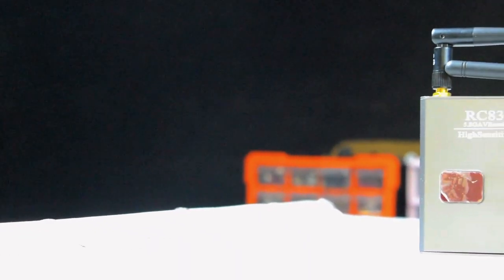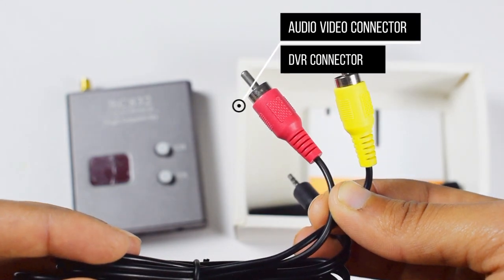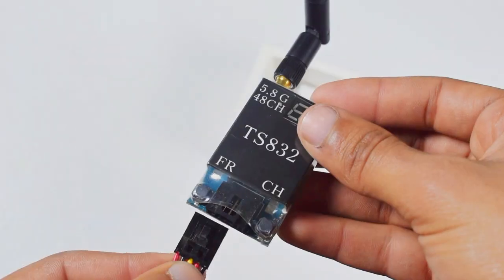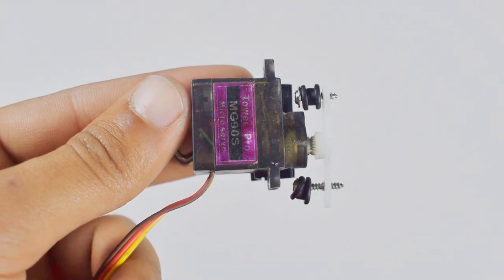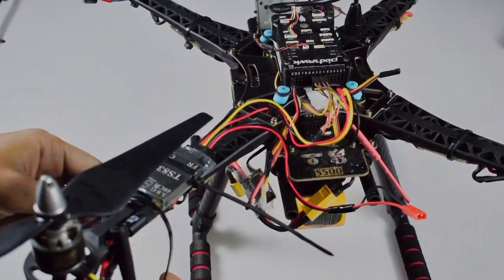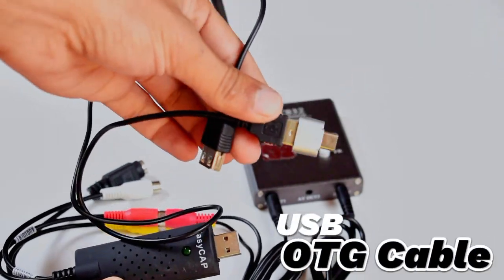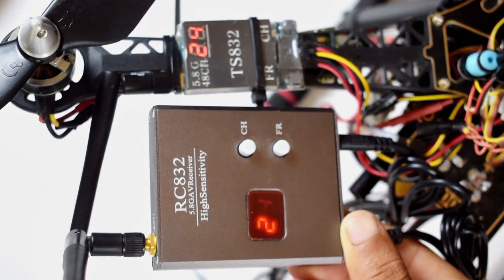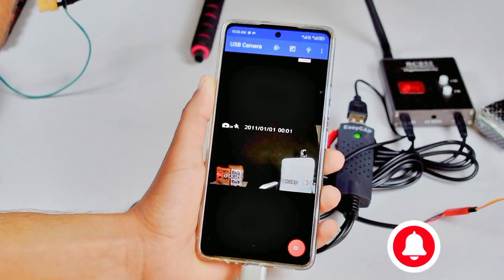How To Add FPV Camera To Drone || Make FPV Camera Drone || TS832 and RC832 FPV System || DIY FPV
**Title: Adding FPV System to Your Drone: Step-by-Step Tutorial**

**Description:**
Welcome to this comprehensive tutorial on integrating an FPV (First Person View) system into your drone setup. In this guide, I'll walk you through the process of setting up an immersive real-time viewing experience for your drone flights.

**Components Used:**
- **TS 832 FPV Transmitter & RC 832 FPV Receiver:** The backbone of our FPV system, ensuring reliable transmission and reception of video signals.
- **Easycap 2.0 & OTG Cable:** Connects the FPV receiver to your smartphone for convenient viewing.
- **Boscam HD19 Camera:** Captures high-definition video and transmits the signal via its AV port to the TS832 transmitter module.

1. **Assembly and Connection:** I'll guide you through the process of connecting the components, ensuring a seamless link between the camera, transmitter, and receiver.
2. **Smartphone Integration:** Utilizing the Easycap 2.0 and OTG cable to connect the FPV receiver to your smartphone for on-the-go viewing.
3. **App Setup:** We'll use the "USB Camera" app (download link: [USB Camera App] to access the live feed and configure settings for optimal viewing.

**Benefits of FPV:** Experience the thrill of flying your drone as if you're onboard. Gain better control, enhance your aerial photography, and explore the world from a whole new perspective.

Whether you're a beginner or an FPV enthusiast, this guide is designed to make the process clear and accessible. Get ready to take your drone flights to the next level with this FPV system integration tutorial!